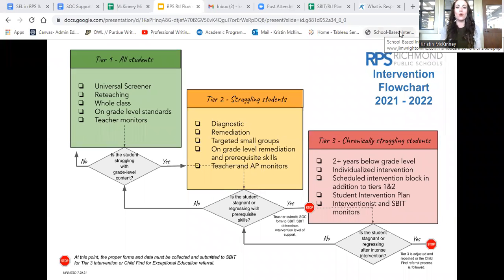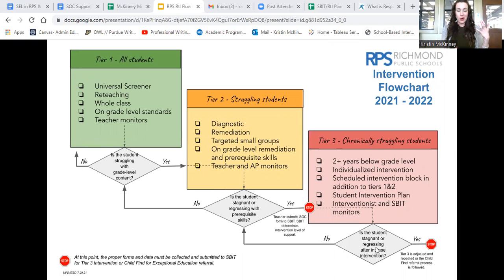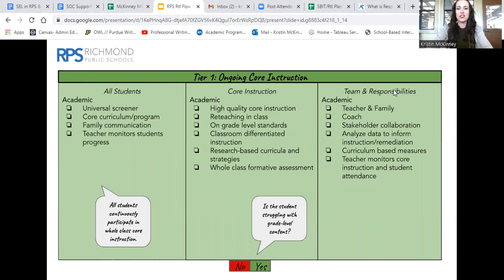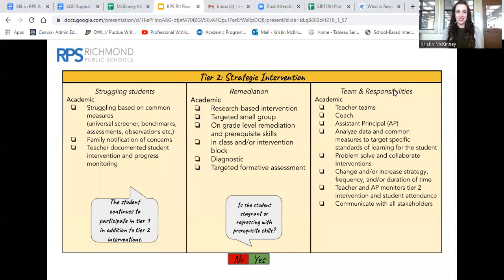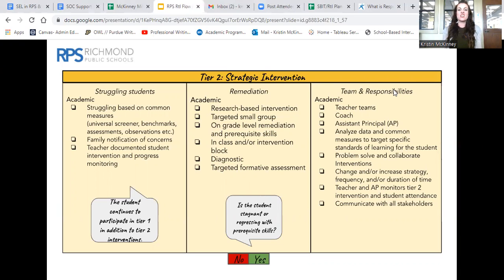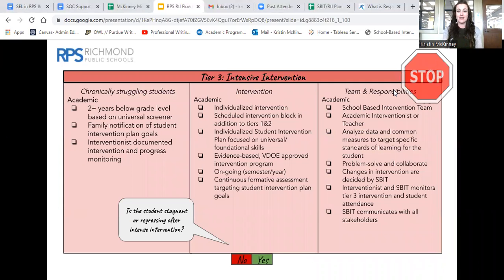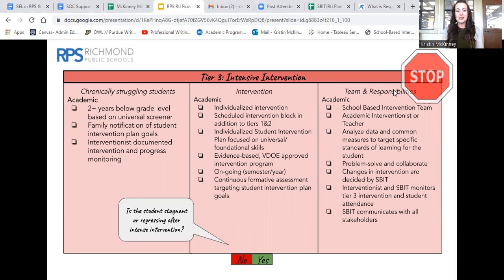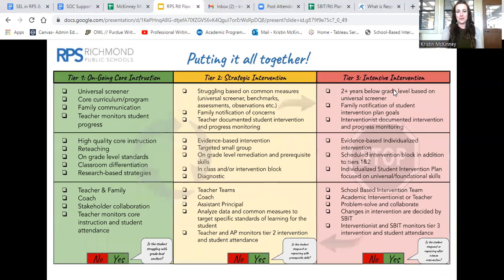The 3 Tiers of RtI at RPS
This video covers the basics of Response to Intervention, the three tiers of support we offer students, and the process for getting students additional help.